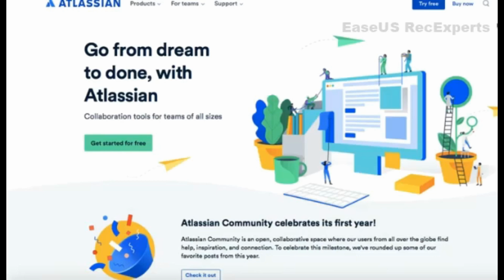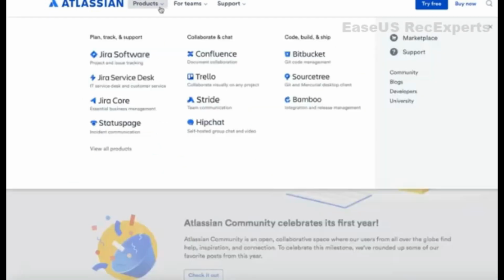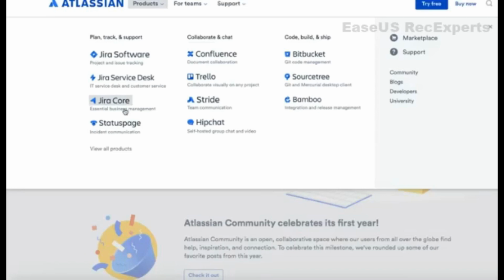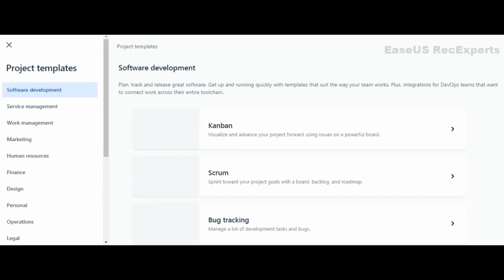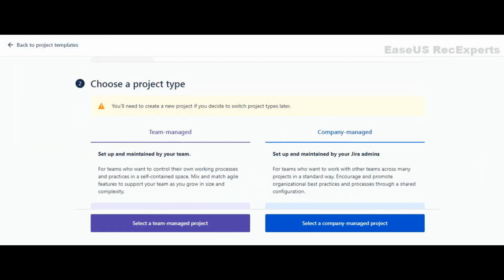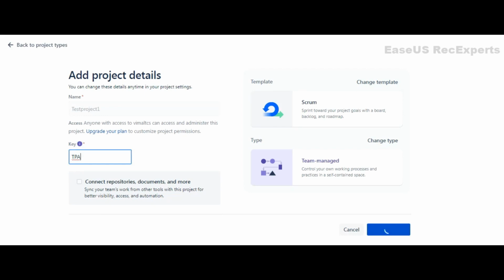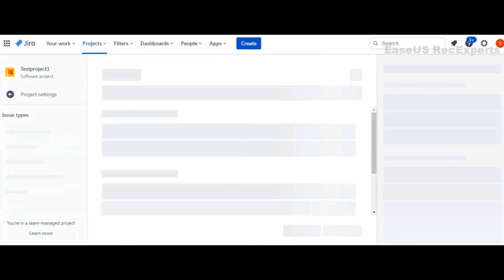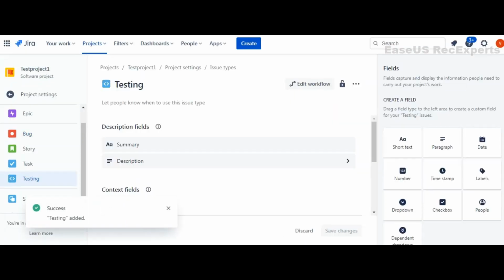What is JIRA | How to use JIRA | Agile Project Management | (Jira Tutorials for Beginners)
Hi Everyone , Today we dive into this Jira tutorials for beginners and share how you can use Jira in an agile project management environment.

Jira is a project management software build for Software development projects. However you can manage your project workflows , issues ,bugs , sprint in Jira.

Today we will cover Basic of Jira , How we can create our project in Jira and how we can create issuetypes in Jira and add it to our project.

Topics Covered :

1. Introduction of Jira - 00:00 - 00:39
2. Type of Jira Products - 00:39 - 01:38
3. Project Creation in Jira - 01:38 - 03:36
4. Issue Types in Jira - 03:36 - 03:57
5. Create Issues in your Project - 03:57 - 04:27